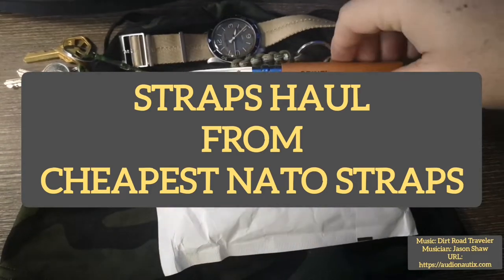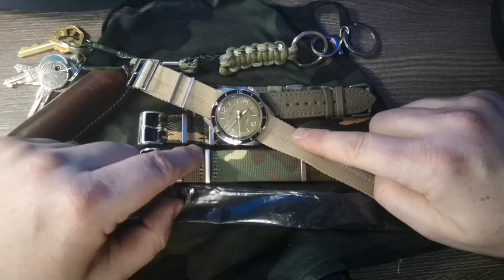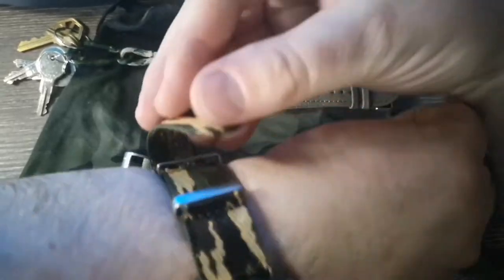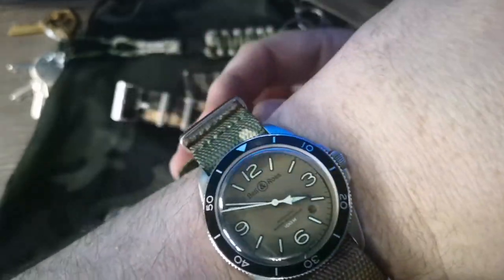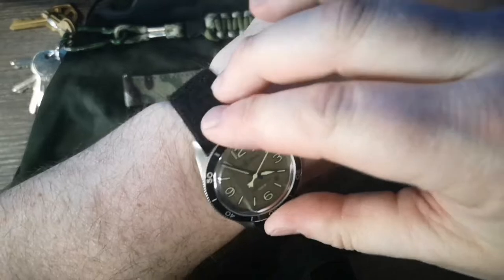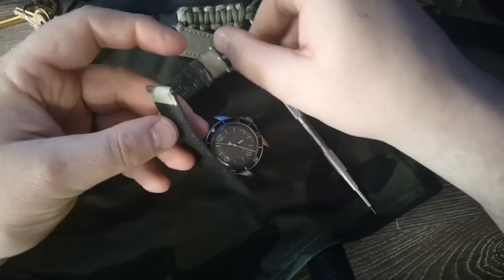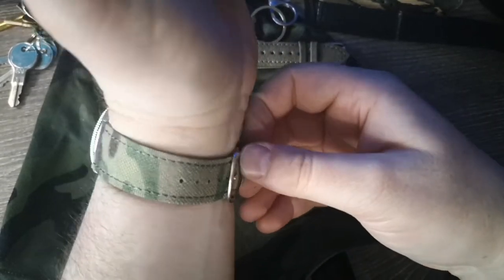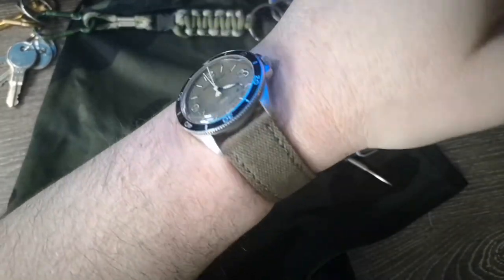Cheapest NATO Straps || Strap Haul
Cheapest NATO Straps; there's a difference between a cheap strap and a strap priced cheaply.